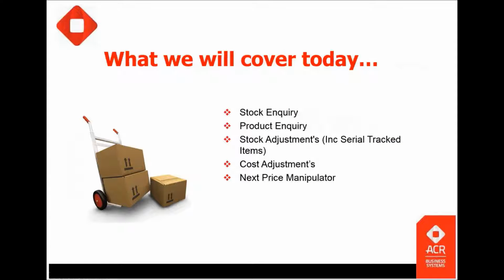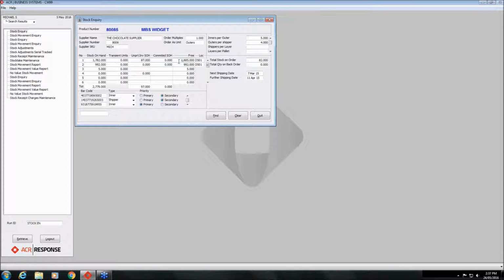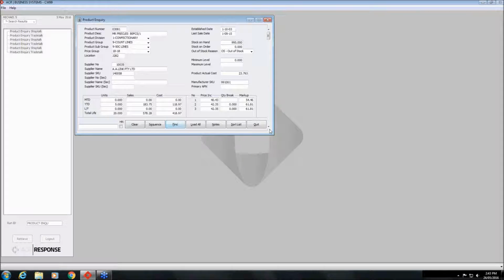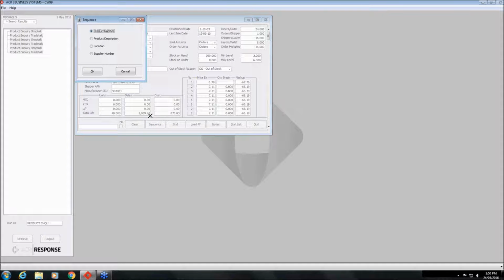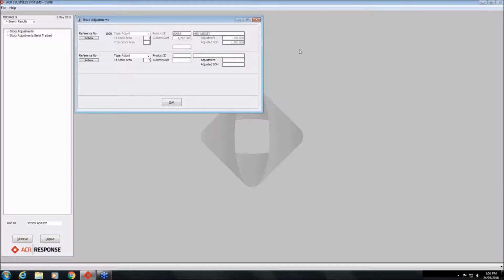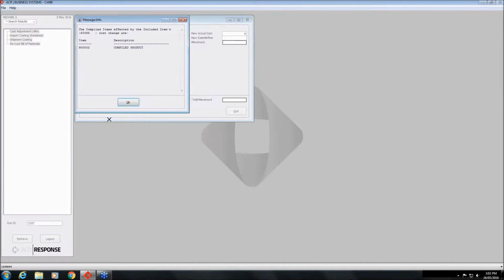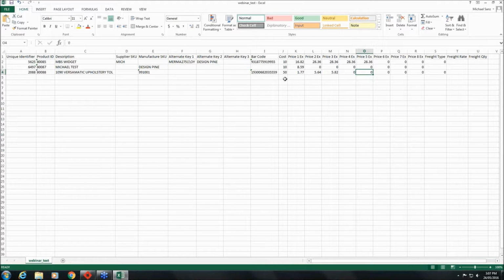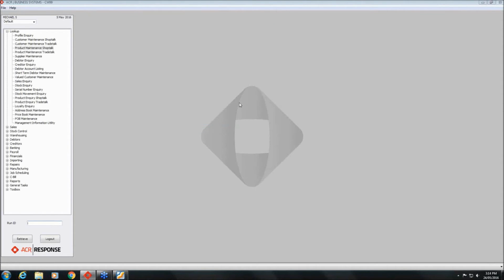Maintaining and Managing Stock Levels and Costs within ACR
Within the ACR system there are a number of ways to review and work with your products stock and cost levels.

This webinar will look into a number of ways to review and work with your products that do not require you to open Product maintenance.

The screens we will be exploring in this webinar are:

Stock Enquiry
Product Enquiry
Stock Adjustment (inc Serial Tracked Items)
Cost Adjustment Utility
Next Price Manipulator